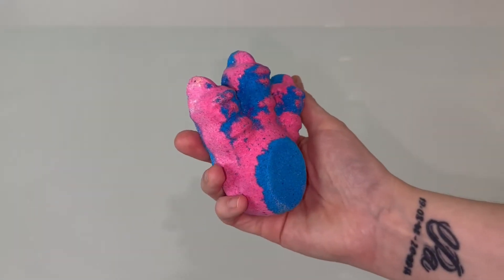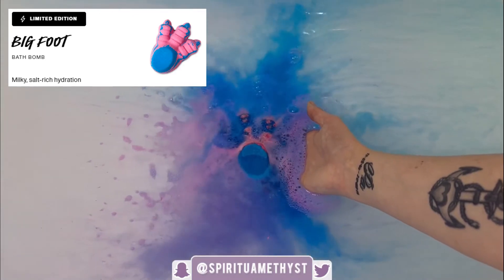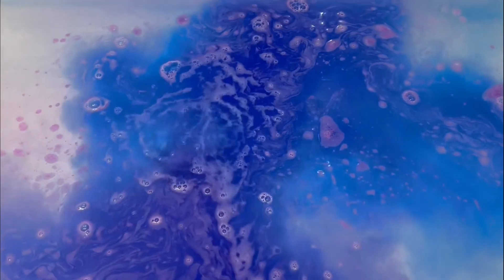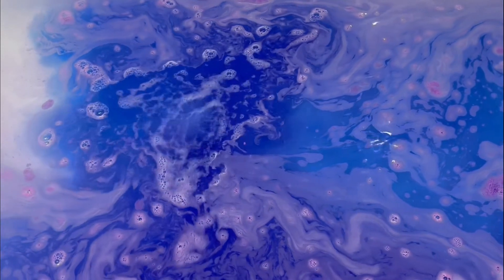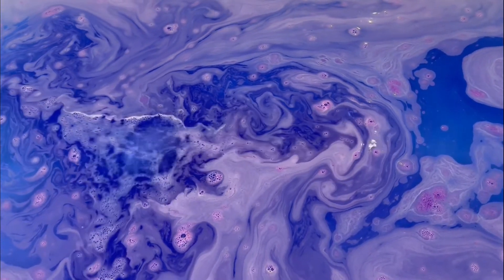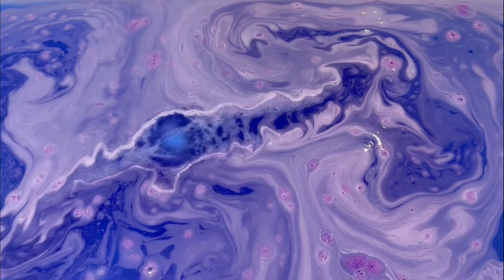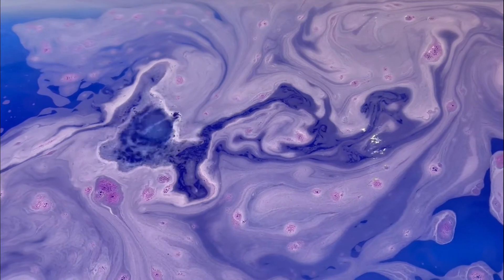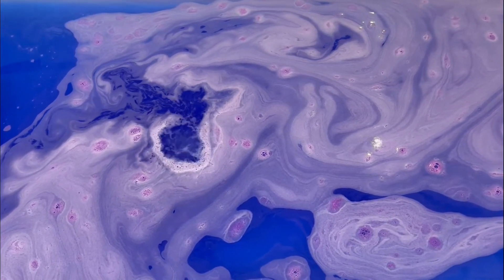BIG FOOT - LUSH | HALLOWEEN 2022 | Demo & Review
Vecteezy